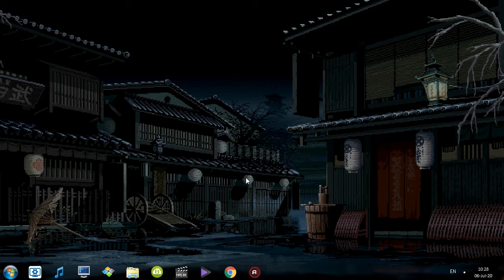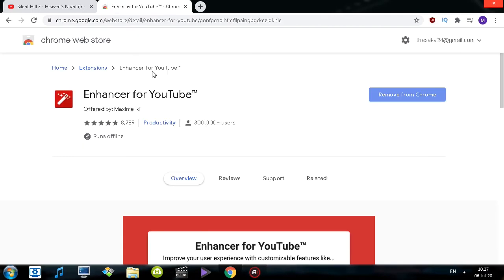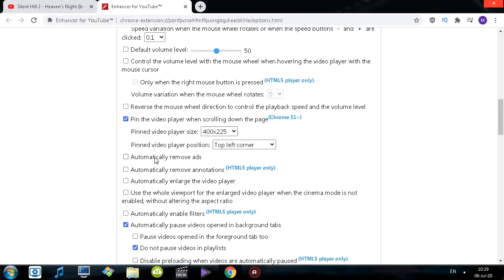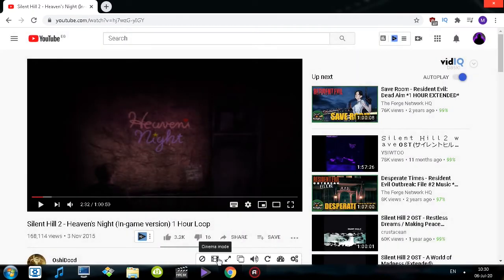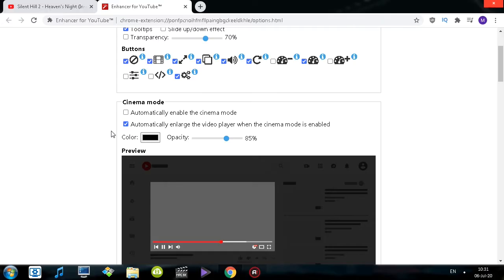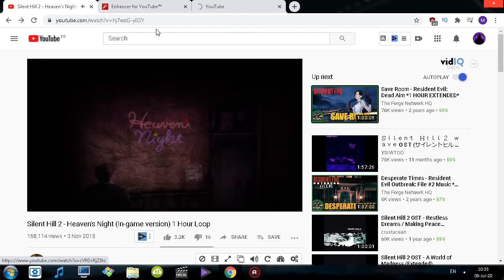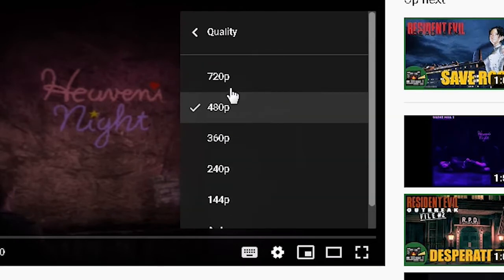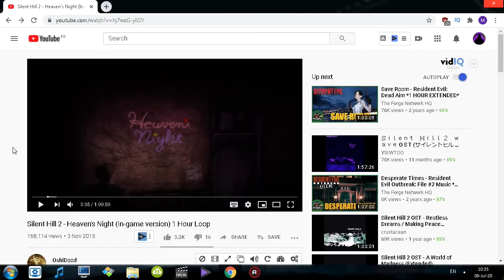Must use/have extension/addon for Youtube.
👍 𝙎𝙐𝙋𝙋𝙊𝙍𝙏 :
• Disable adblock
Thanks ! ツ

▽𝗖𝗥𝗘𝗗𝗜𝗧𝗦 :
♫ 𝗠𝗨𝗦𝗜𝗖

✦✦✦✦✦ NEFFEX ✦✦✦✦✦